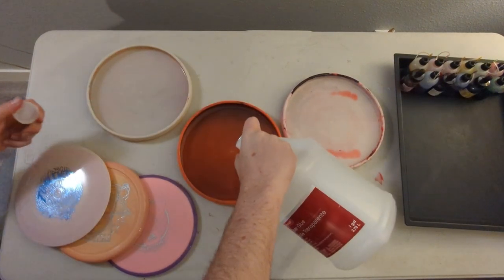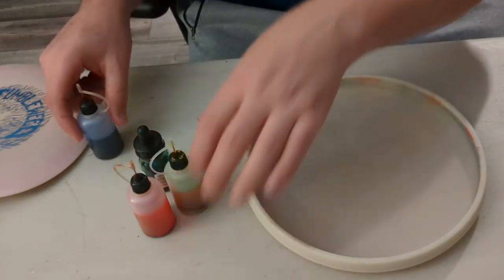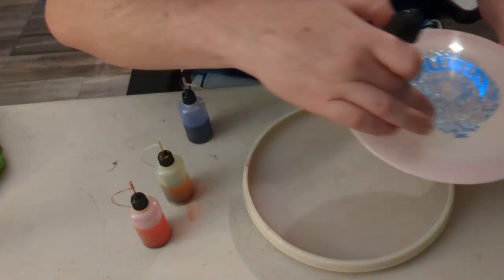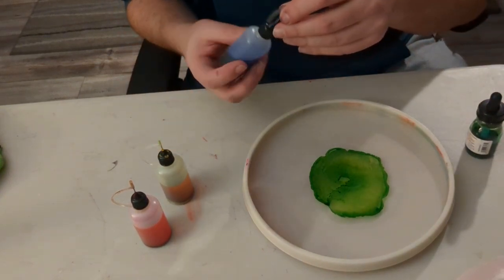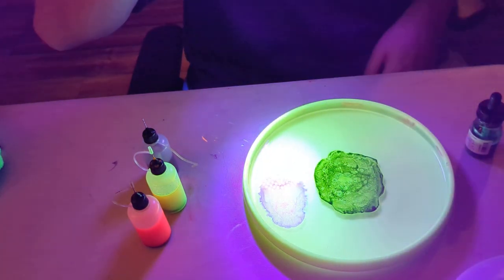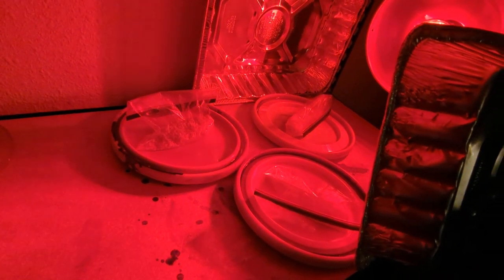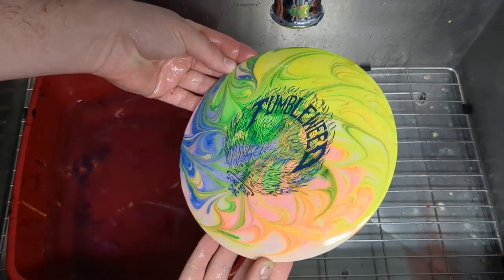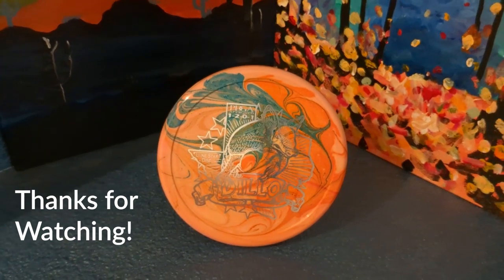Lone Star Dillo & Tumbleweed, Clear Glue Dyes | Arctic Kats Disc Golf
After seeing all the Pros that @LoneStarDisc  has signed for the 2023 season, I went to Fly Green DG Shop & picked up the first two Lone Star Discs I was drawn to.

Chandler Kramer side arms the Tumbleweed in the European Open & I know I want one from then on.  Emerson Keith joins Lone Star & they do a Dillo only round, SOLD.

Sad News: I left the Dillo at Stonegate Park, I threw it once & we forgot to pick it up. To whoever finds it, have fun! I'll get another one 😁